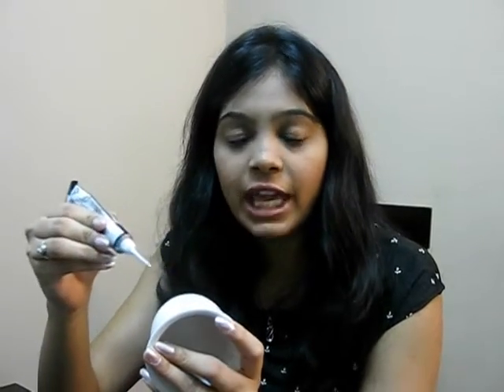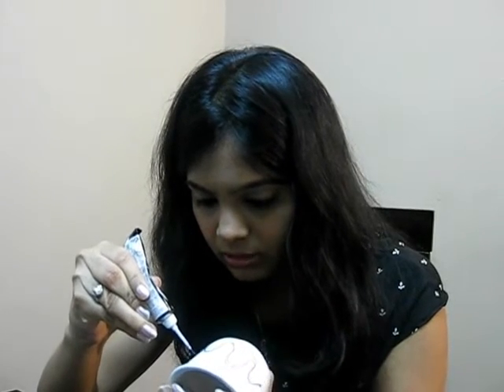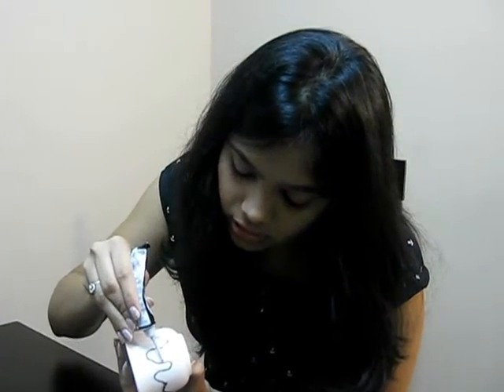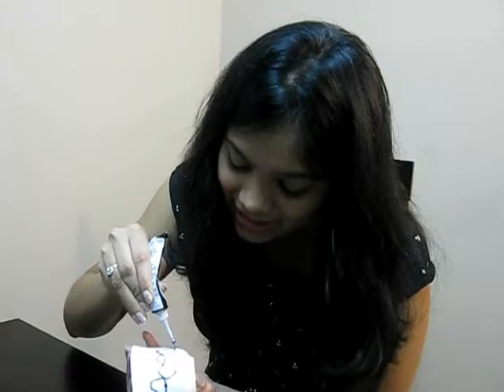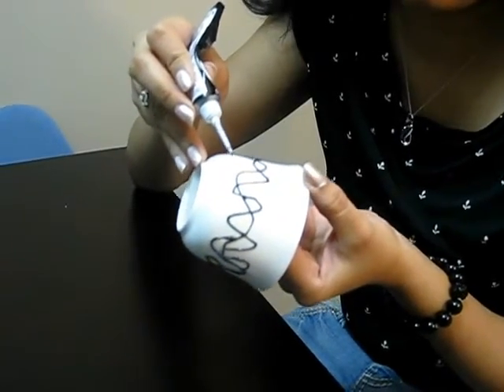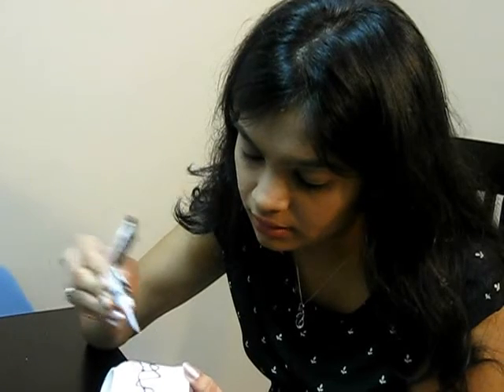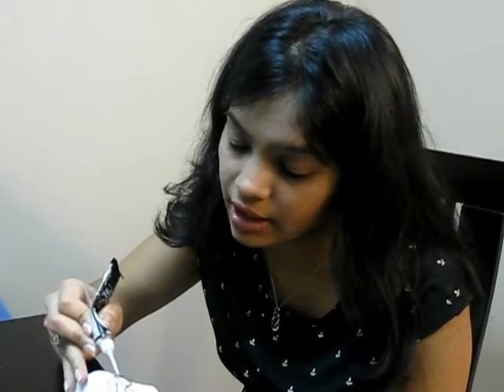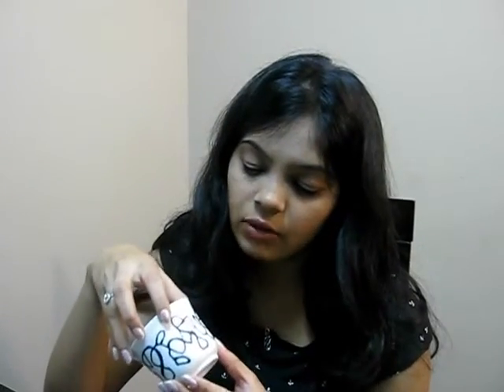How to decorate a ceramic cup / coffee mug / sharpie projects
I decorated a ceramic cup with a glass out liner . I did simple wavy designs on it to create the look.